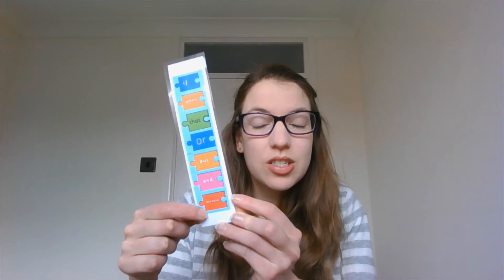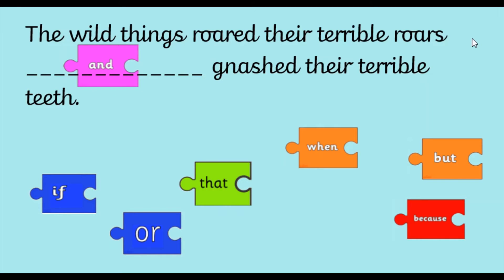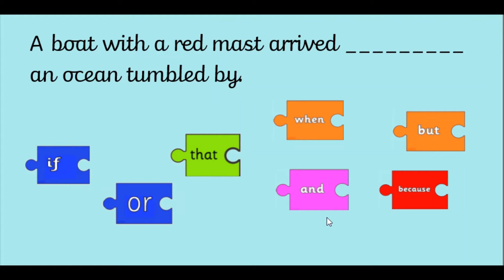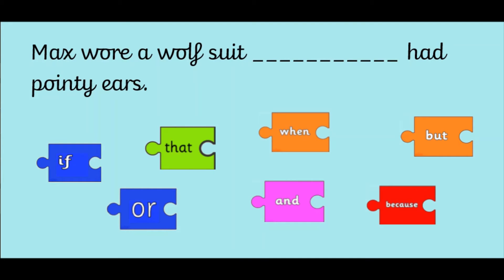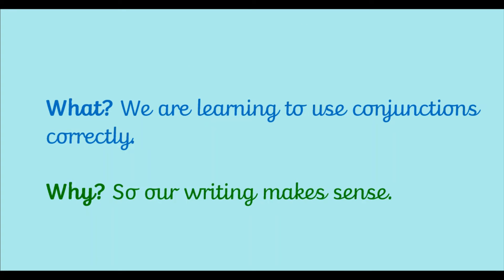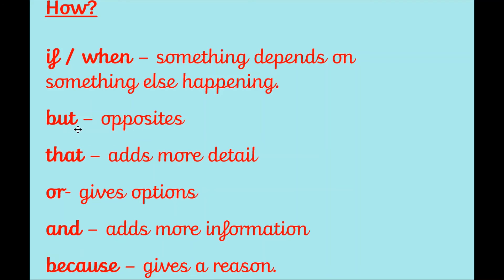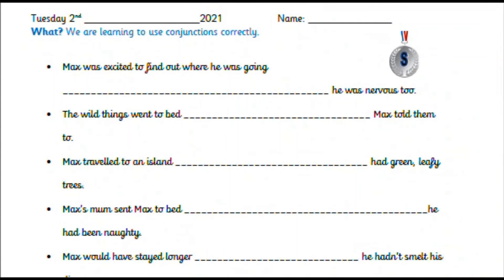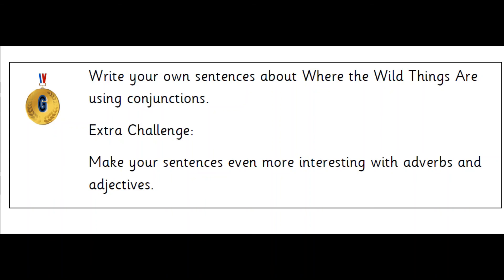Year 2 English | Tuesday 2nd March